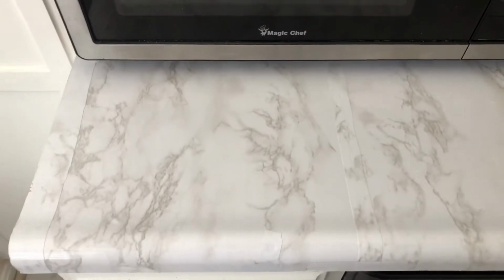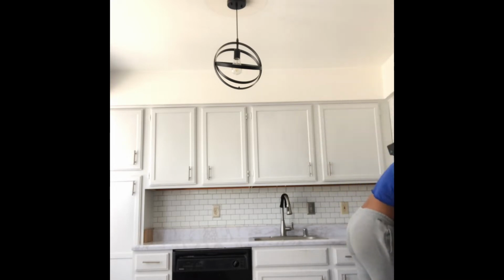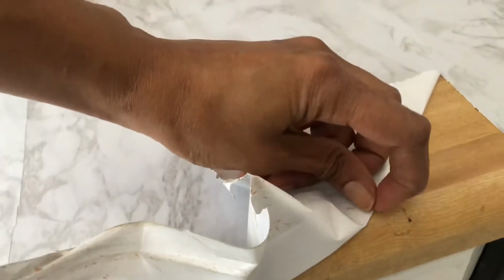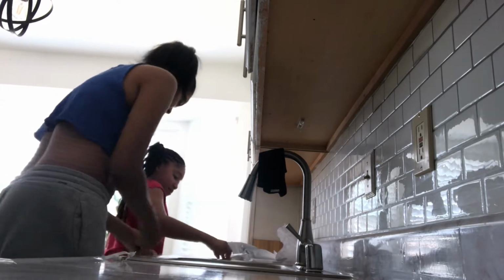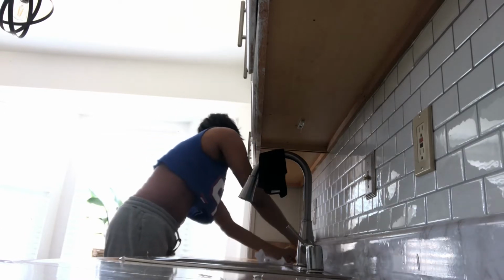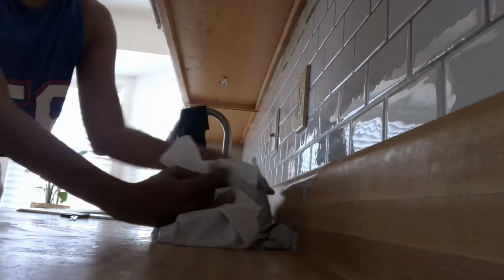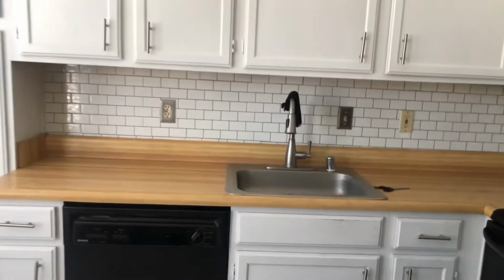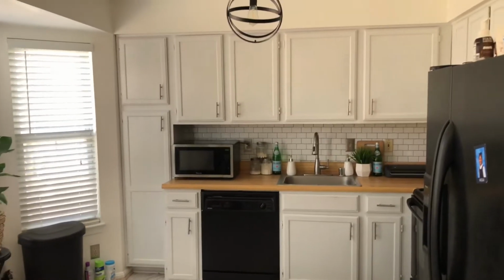DIY Countertop Contact Paper Removal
Covering your counter tops in contact paper has been a budget-friendly, renter-friendly trend for the past few years. But have you thought about when it’s time to remove it?

Check out this video and honest review and tips.

Goo Gone is really good to remove any excess residue

I love you all. My channel is a Home decor/diy no judgement zone.

We’re in this together! Making our spaces beautiful one DIY project at a time.